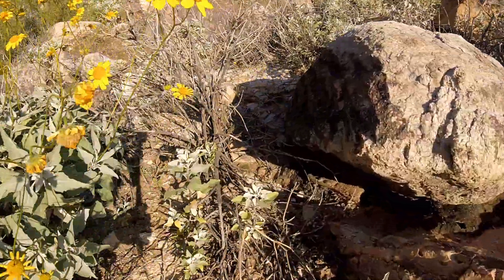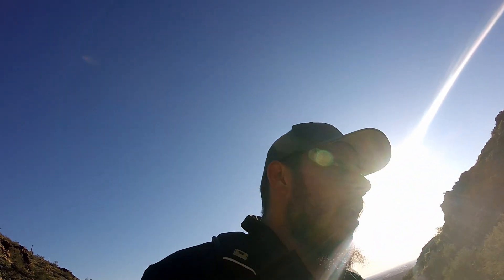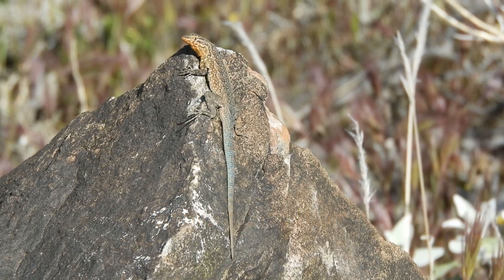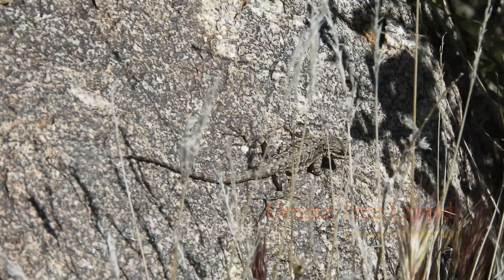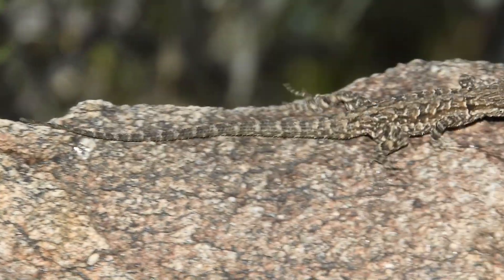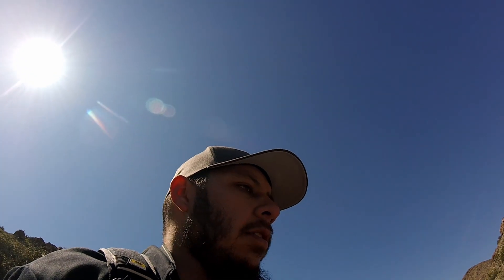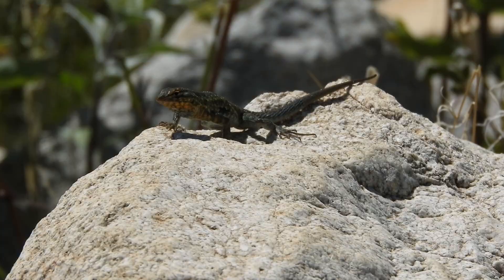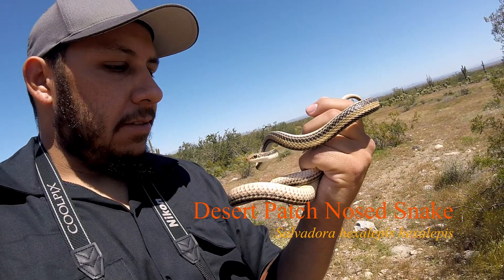LIZARDS AND A LIFER! FIELD HERPING AND PHOTOGRAPHY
Decided to go on a hike and do some herp photography and a vlog. Found some beautiful lizards and a surprise lifer near my car!